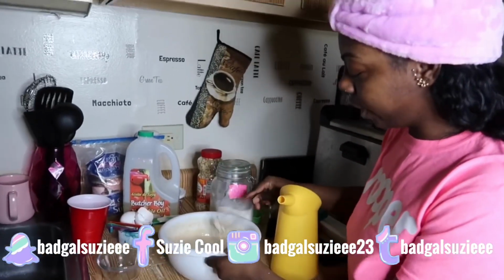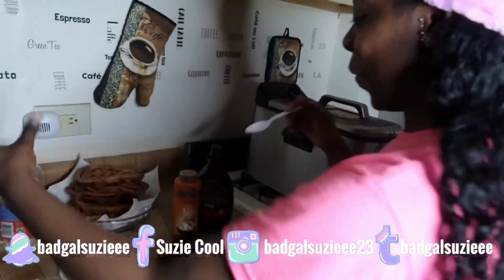HOW TO MAKE FUNNEL CAKES (EASY)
WATS POPPIN’ SU GANG‼️❤️

Hope this video was helpful & smile enough!!
Help me reach 3K SUBBIES by the end of the month!!

Suzie Cool
Park Forest IL
60466